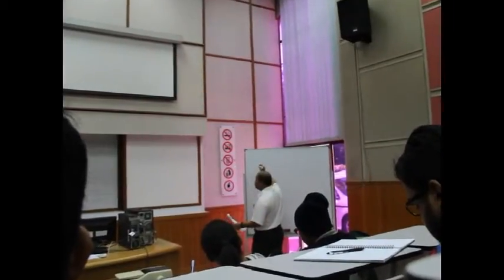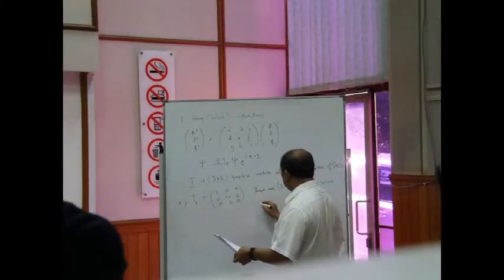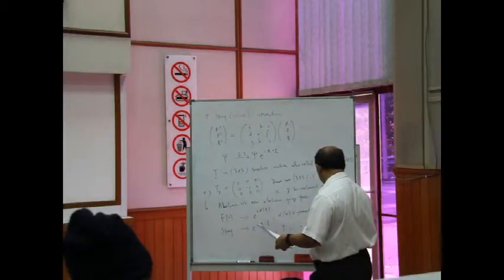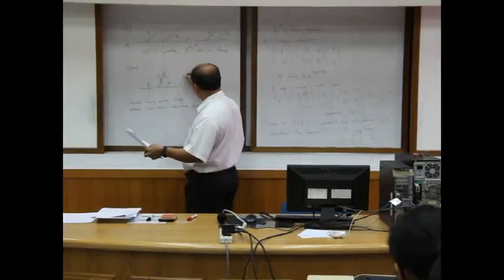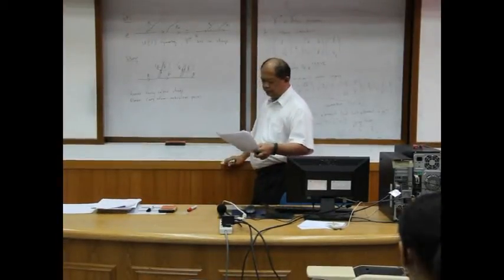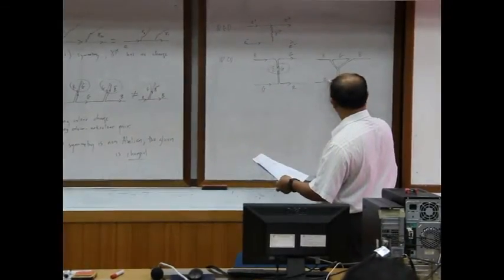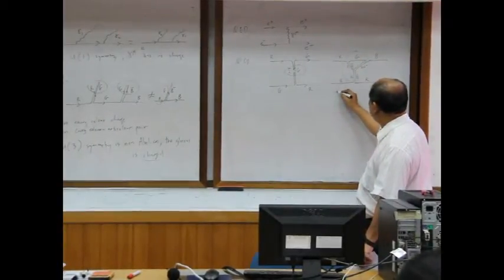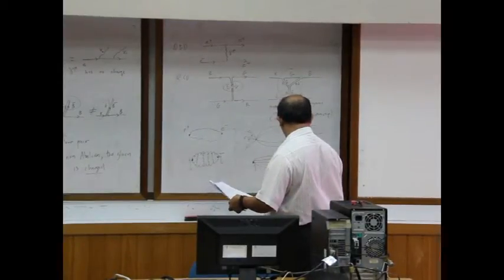STSN 3052 minggu 6 (2/2)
Rakaman kuliah kursus fizik tenaga tinggi minggu ke-4.
Topik: interaksi dan daya asas - lemah dan kuat